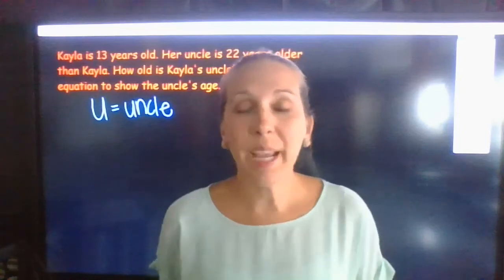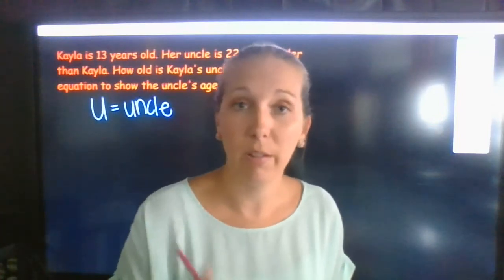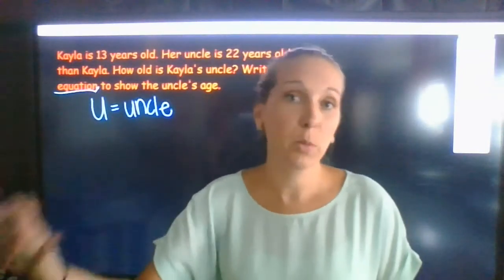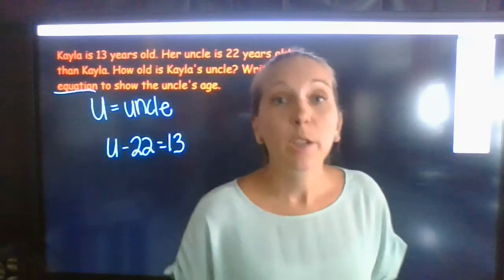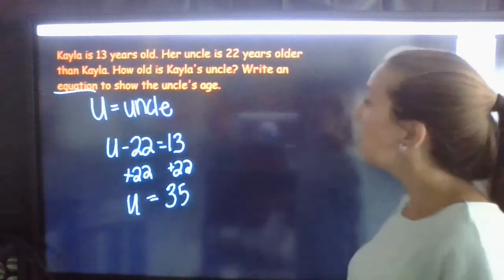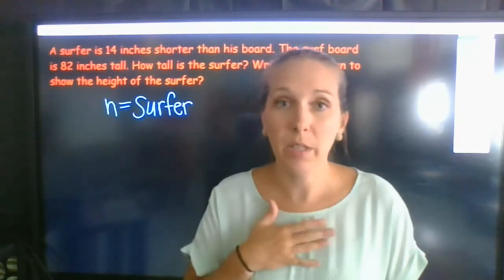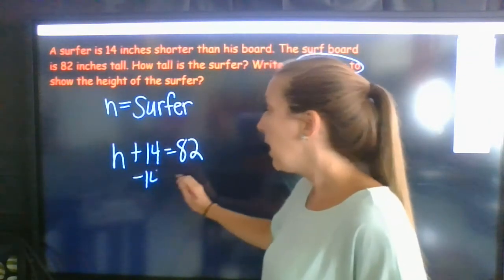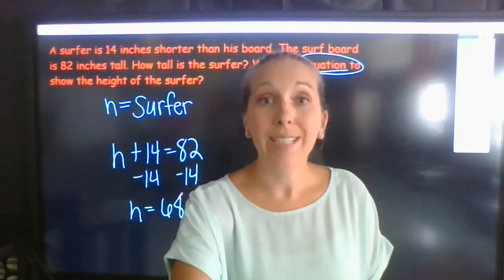6.EE.7 Adding and Subtracting Equations Word Problems